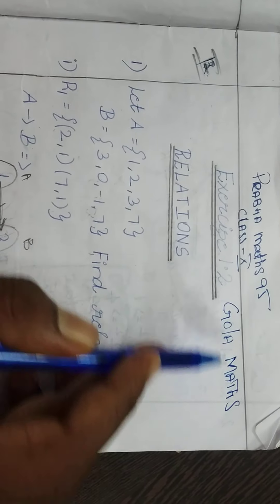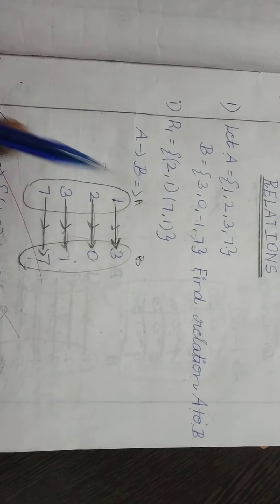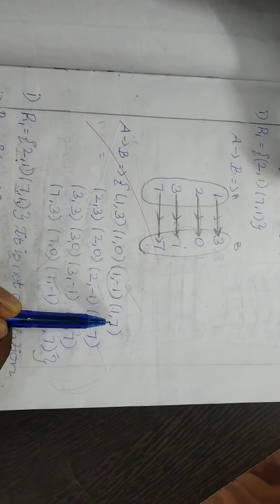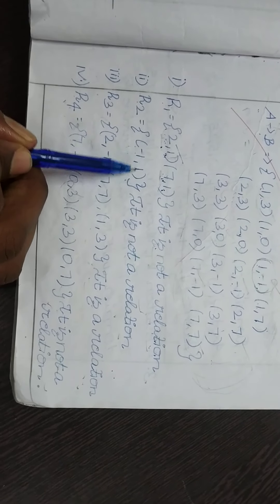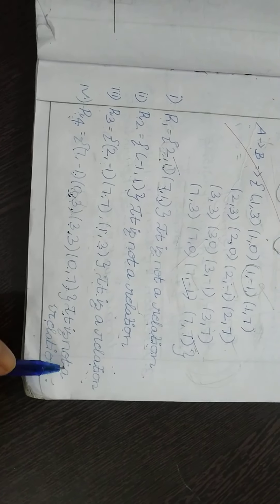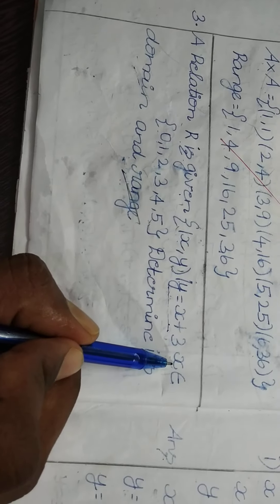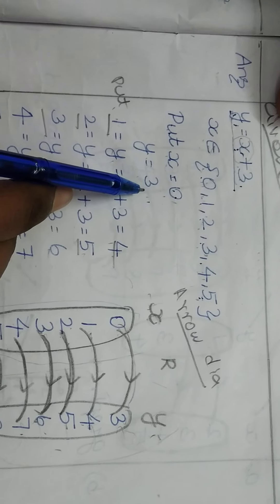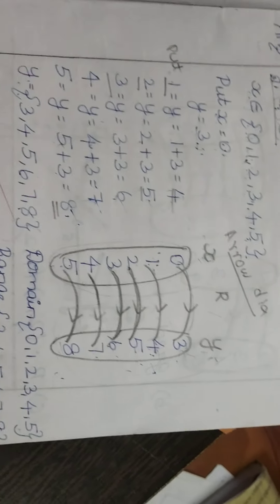TN CLASS 10 EX 1.2 ( 1,2,3 )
UNIT 1
RELATION AND FUNCTION
STATE BOARD